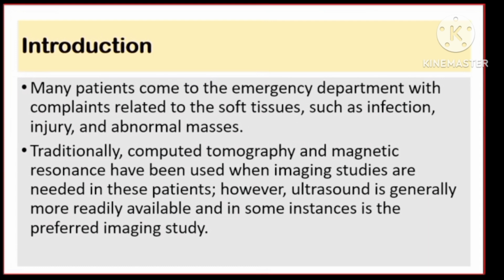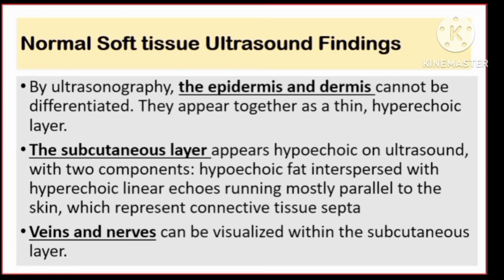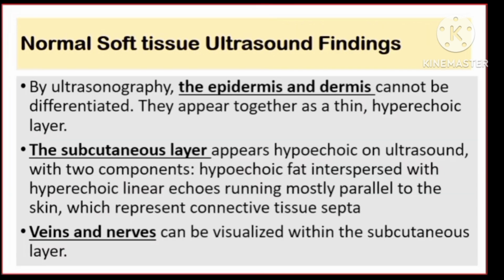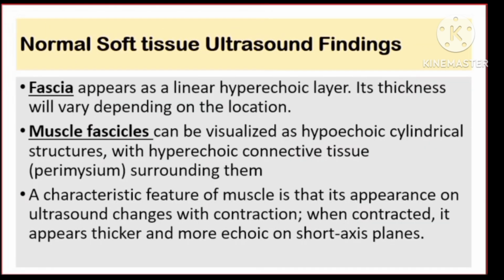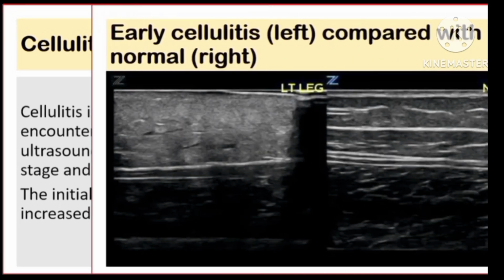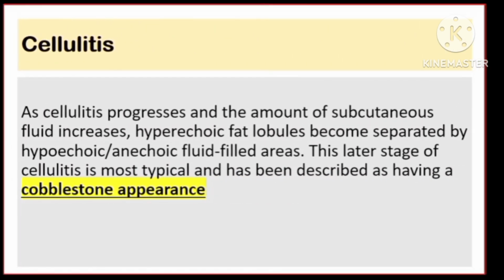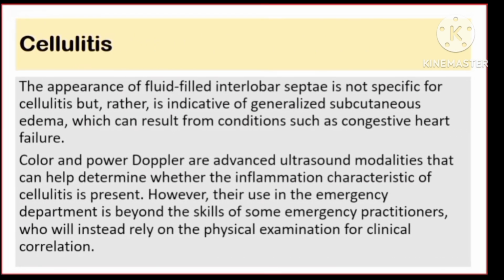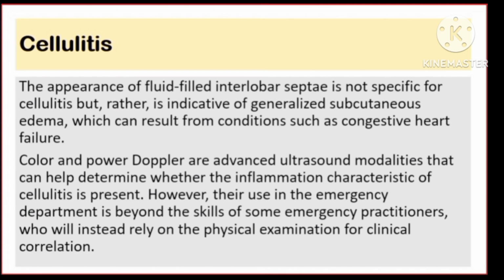Cobblestone appearance of cellulitis